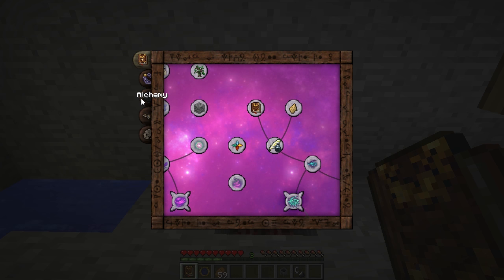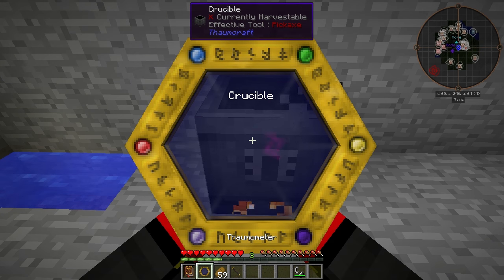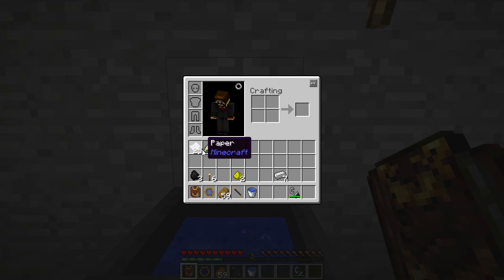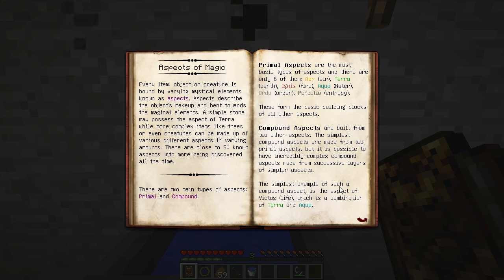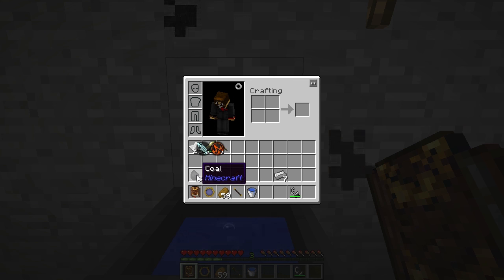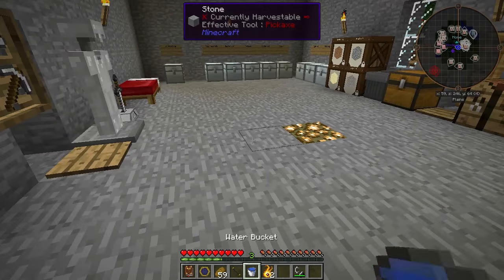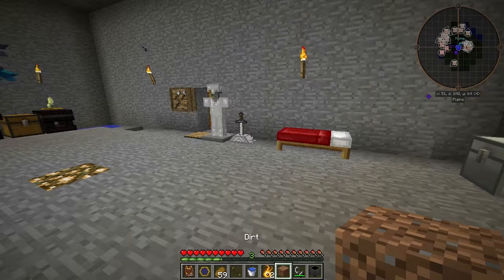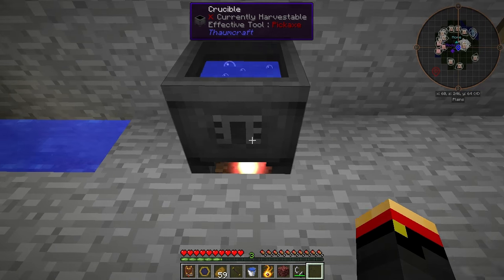Thaumcraft Quick 4.2 E11 - Alchemy and Nitor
Learn about alchemy crafting and use it to make some nitor.